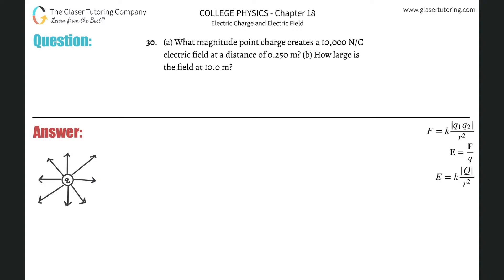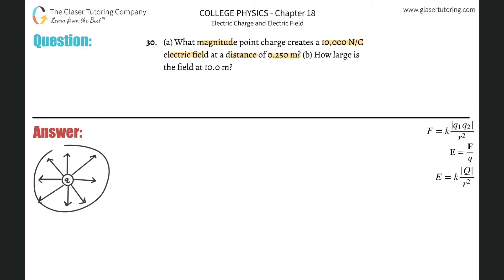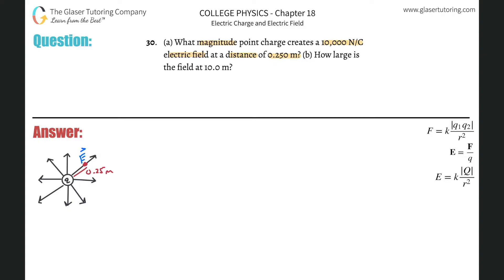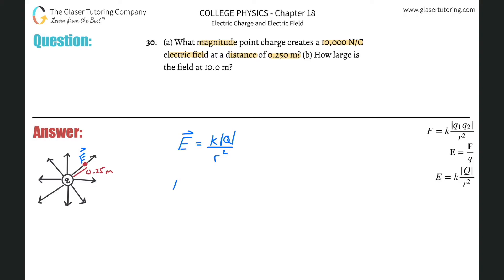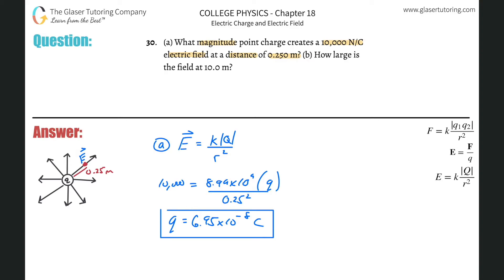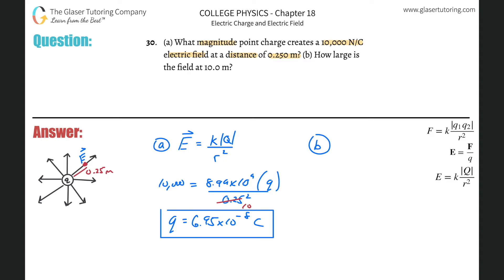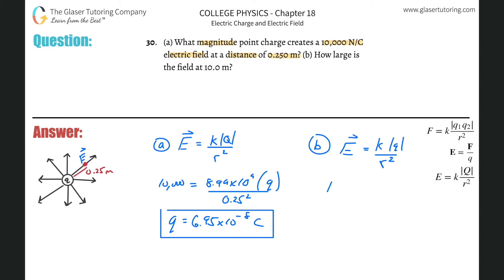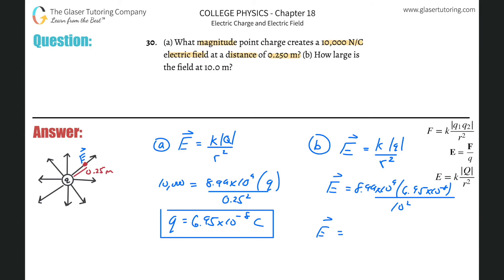18.30 | What magnitude point charge creates a 10,000 N/C electric field at a distance of 0.250 m?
(a) What magnitude point charge creates a 10,000 N/C electric field at a distance of 0.250 m? (b) How large is the field at 10.0 m?